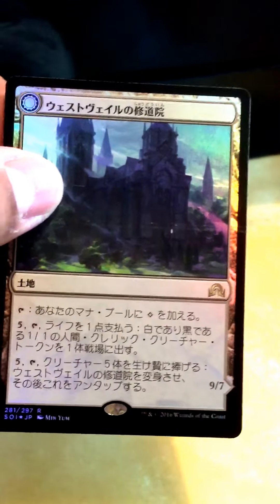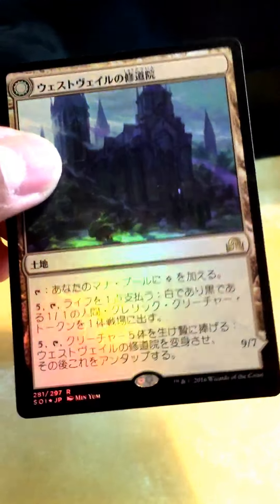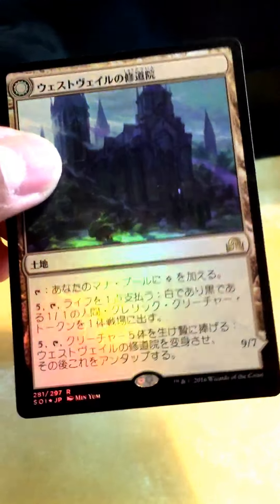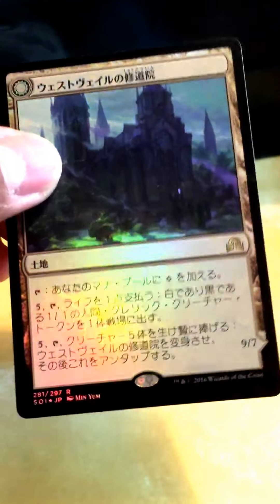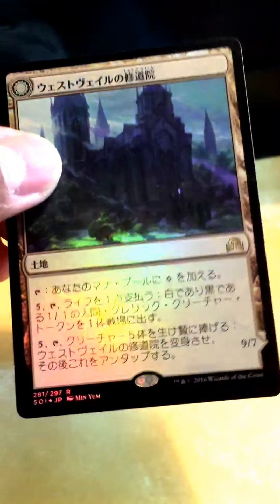Shadows Over Innistrad Japanese Booster Pack Opening #6! (Foil RARE!!)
Hey guys what is up! I have for you today is 2 booster pack in japanese and i wanna share this moment with you guys.. don't forget to hit the like or dislike button. please do leave a comment for future content you wanna see.. i will link below my other booster pack/box opening for you to enjoy! Thank you and God Bless.